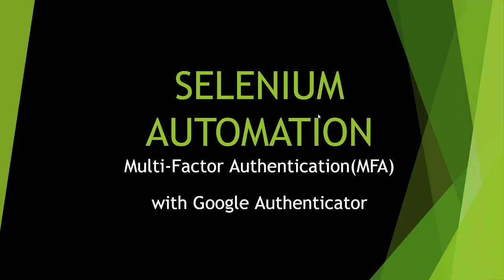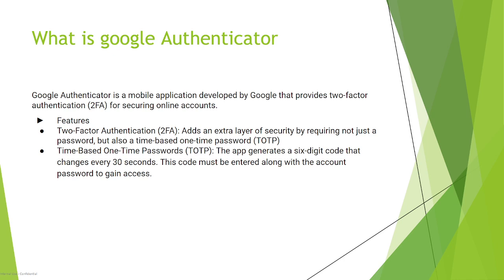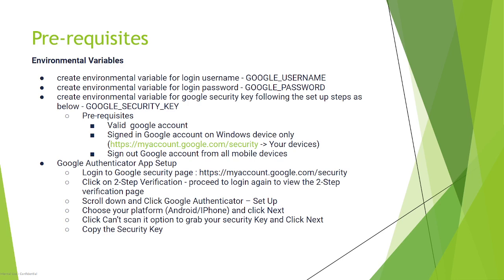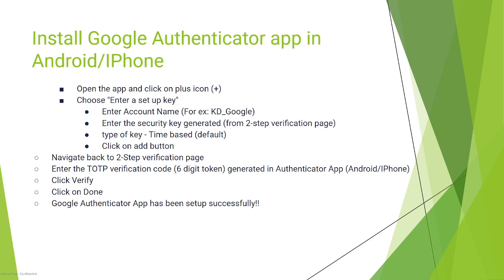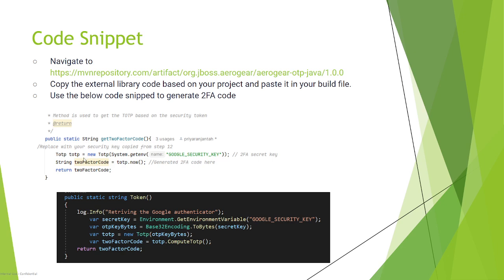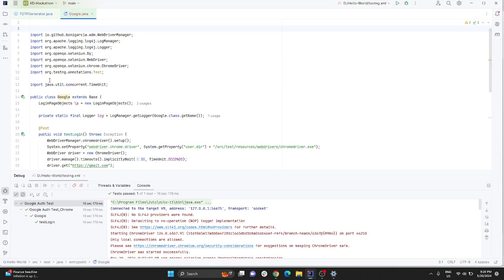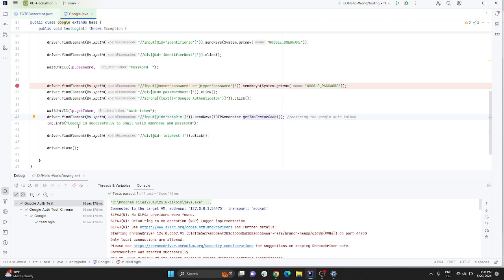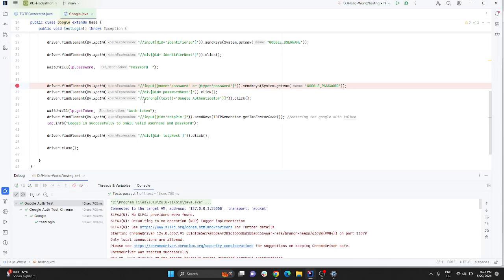Selenium Automation - Multi-Factor Authentication(MFA) with Google Authenticator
Automate multi-factor authentication using Selenium